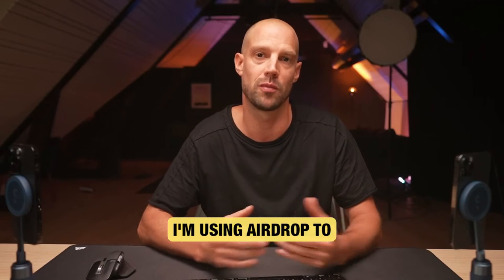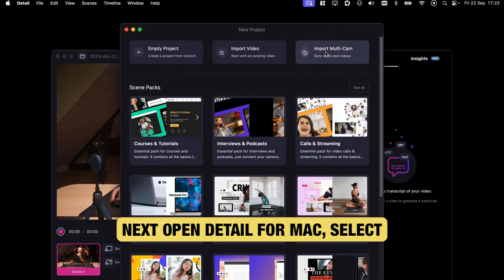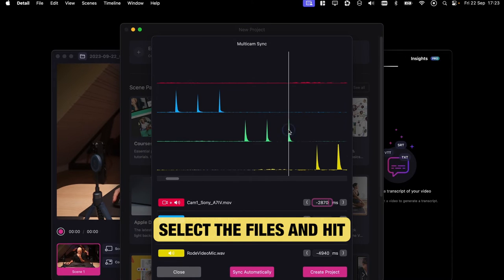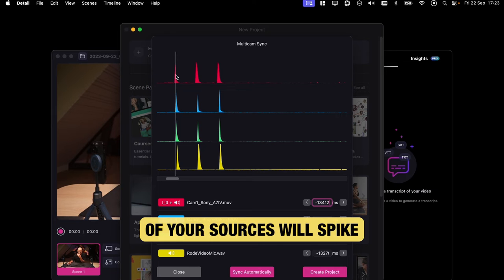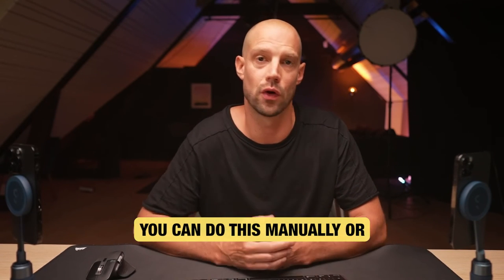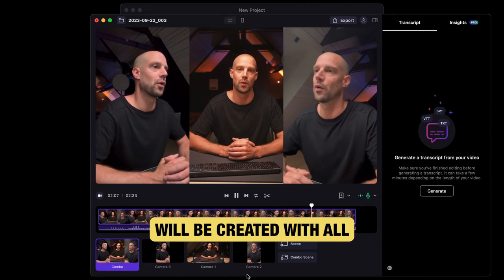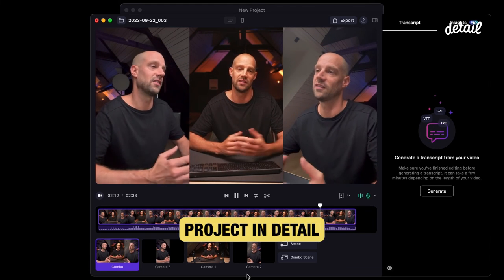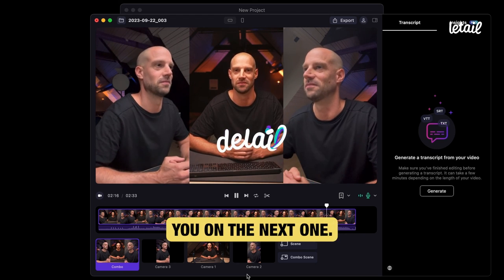How to edit and sync multi-camera imports in one Mac app (tutorial & demo)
Record a video podcast with multiple camera sources and easily import, sync, and edit those multi cam imports into one seamless, engaging video using Detail Studio for mac.

If you're a creator or podcaster using multiple cameras this is perfect for you. You can record and then simply airdrop all the files to you mac, open Detail Studio for Mac and in one button import all the files into one project.